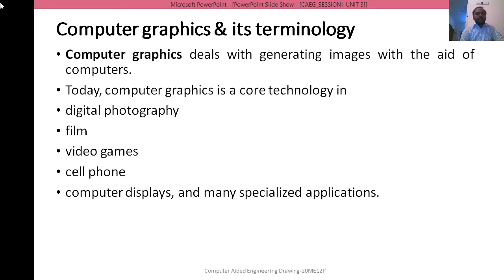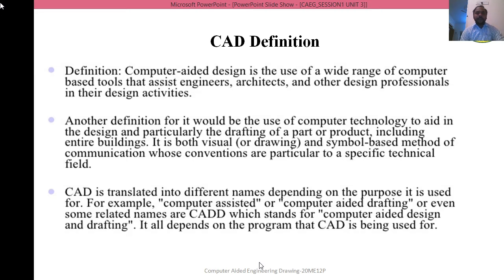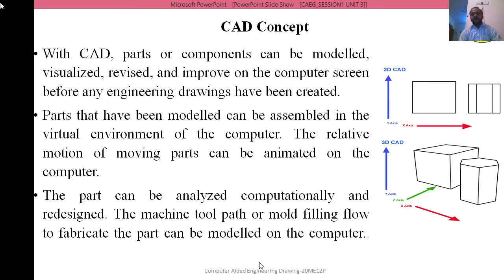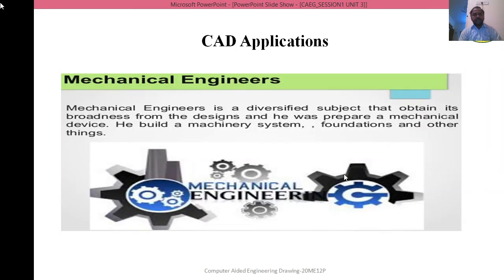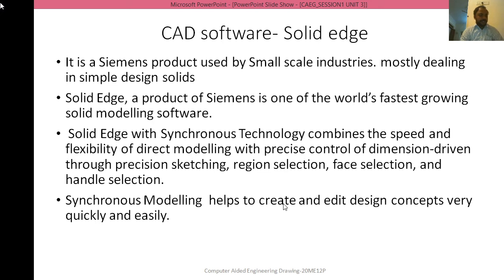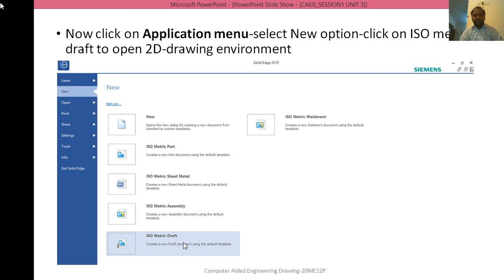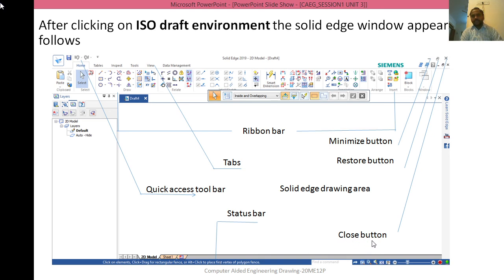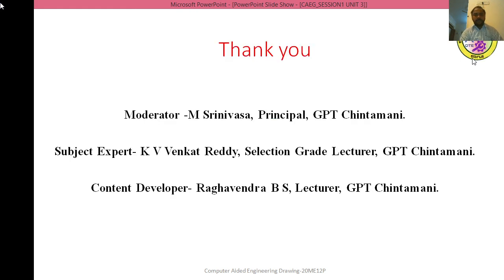ME 20ME12P U3 S1 Vi